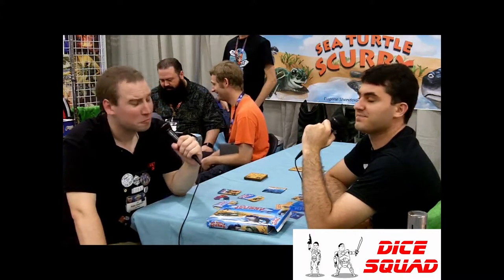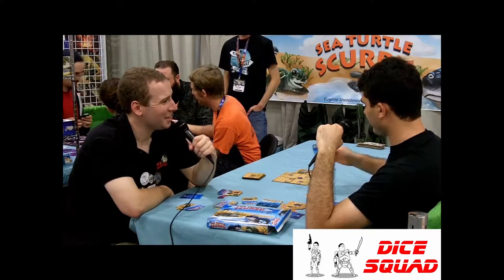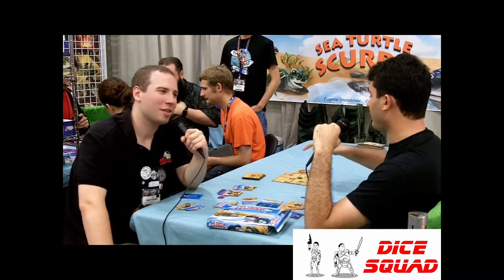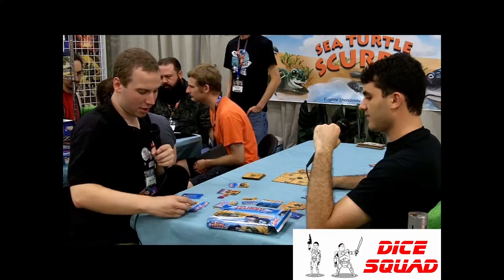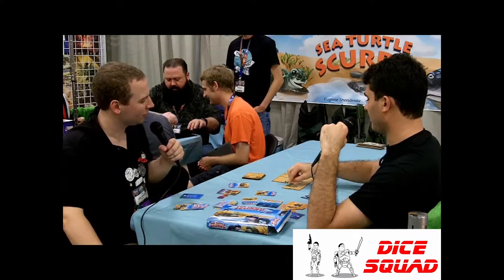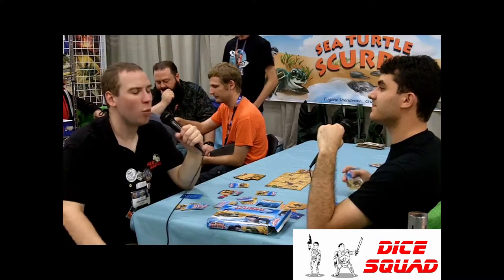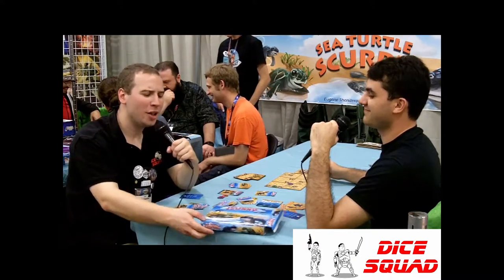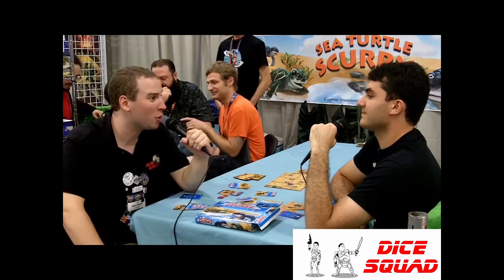Origins Game Fair 2016 Sea Turtle Scurry Interview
On our journey through the convention we happen to stop by our friends at Sherwood Games which were working with This and That Games! We had the pleasure of talking with Eugene Shenderov about his game currently on kickstarter called Sea Turtle Scurry! Its all about baby sea turtles making their way to the sea! Check out the links below to support their kickstarter!